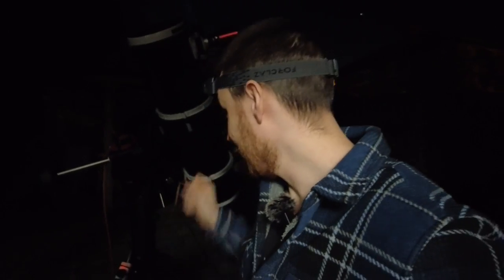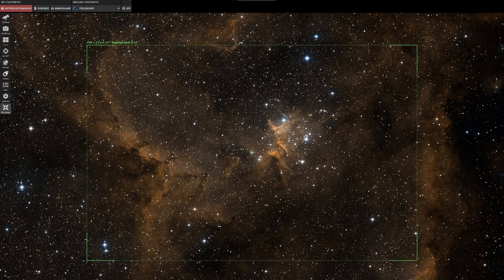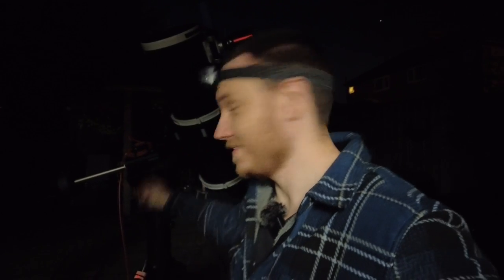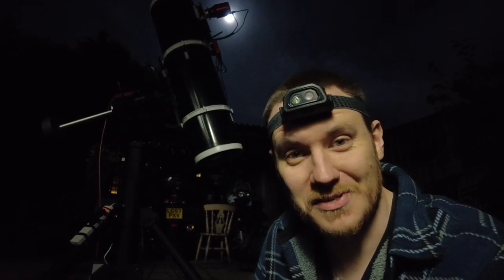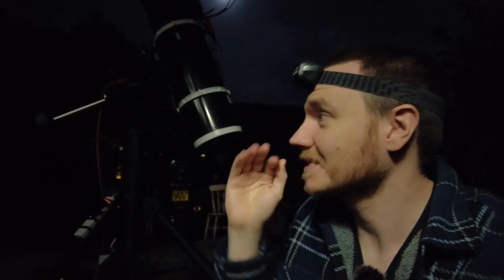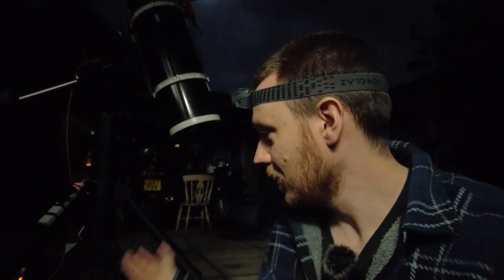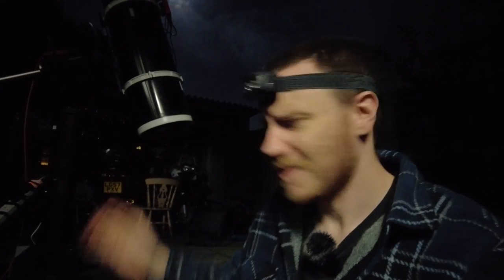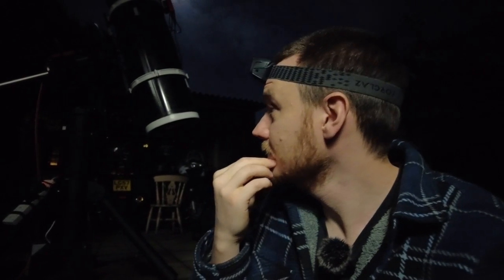My BEST Shot EVER!! - Big Newtonian Deep Sky Astrophotography & My New EQ8!!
I've done it again, my best shot yet!!
I'm really proud of how this one turned out, the weather has been tough to work with but all the same I'm calling this one complete :-)

140x3m exposures
Optolong L-extreme
250pds telescope
asi2600mc pro camera
neq6 for most of the image capture, eq8 pro for a tiny bit of it!

Processed in PixInsight and a little touch of Topaz midway through!